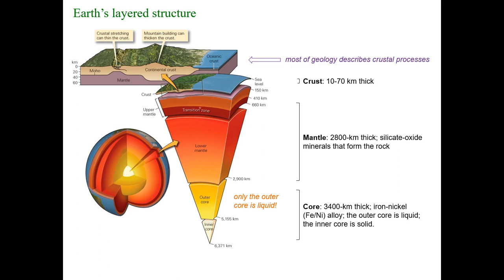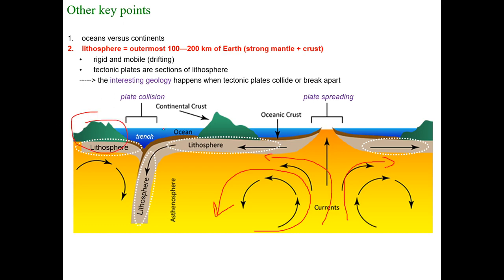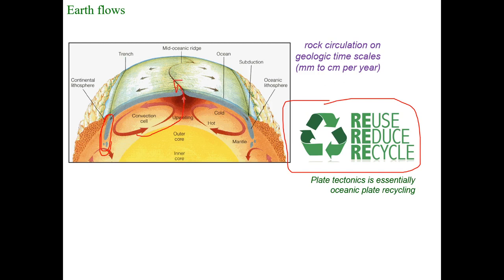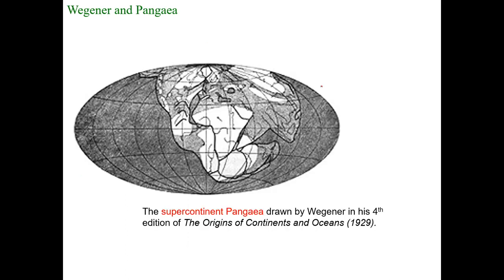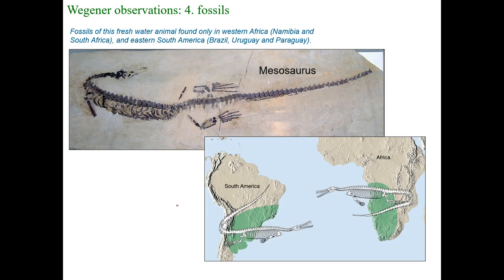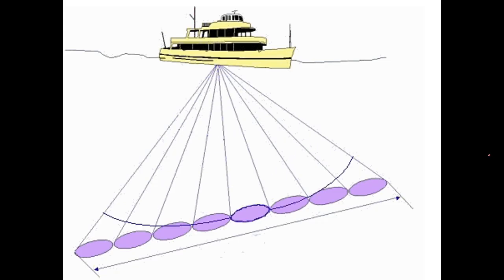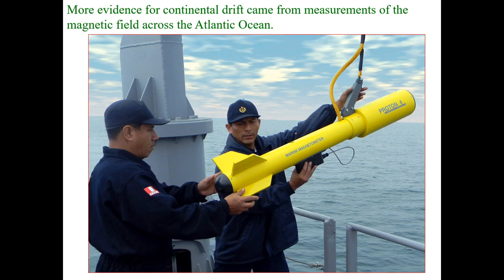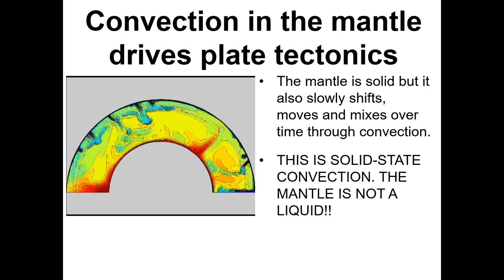Lecture 8 Plate Tectonics I (HG)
This is lecture 8 for Dr. Hurt's historical Geology course at Del Mar College. The subject is Plate Tectonics and Continental Drift. Enjoy!